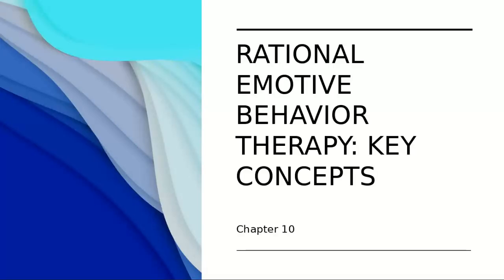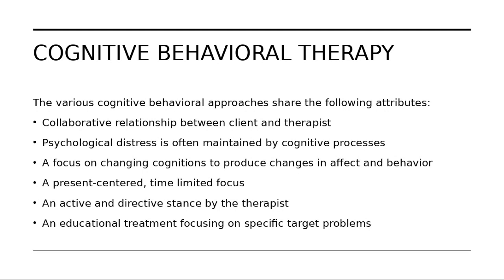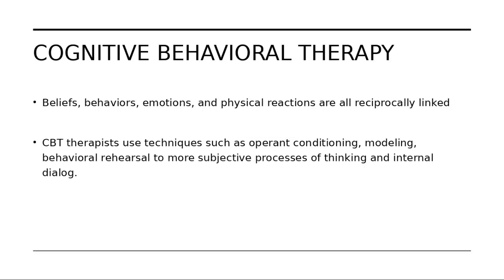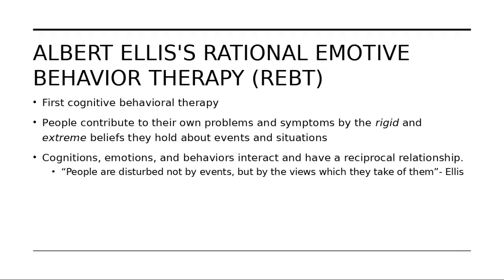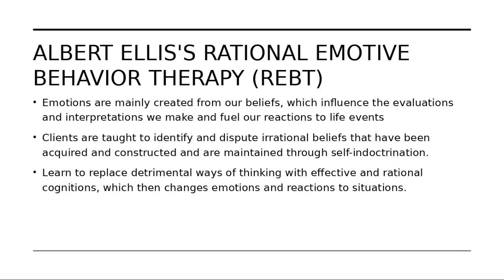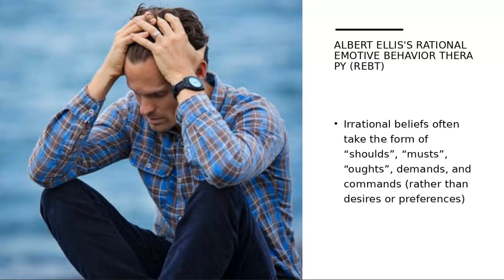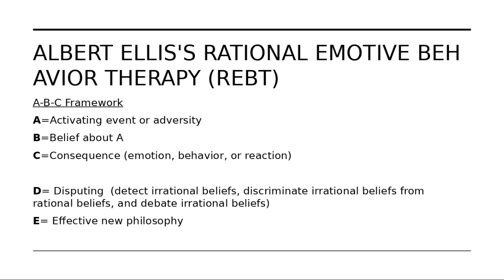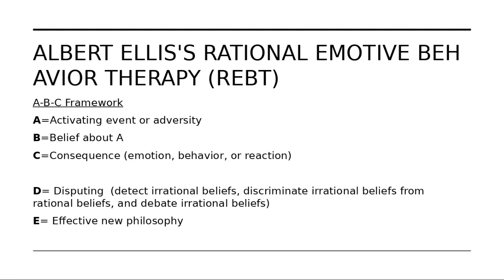Rational Emotive Behavior Therapy Key Concepts